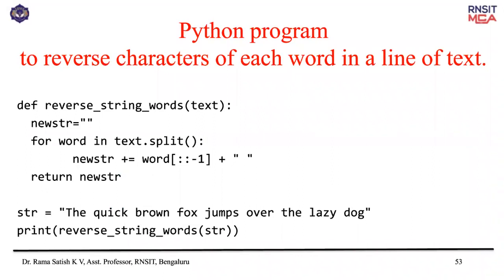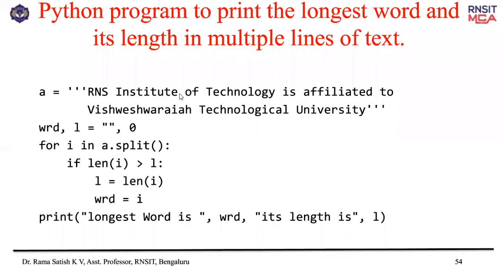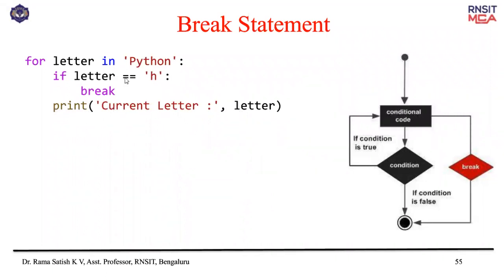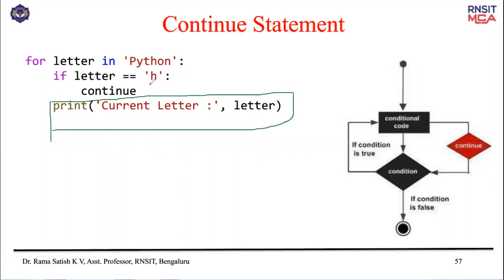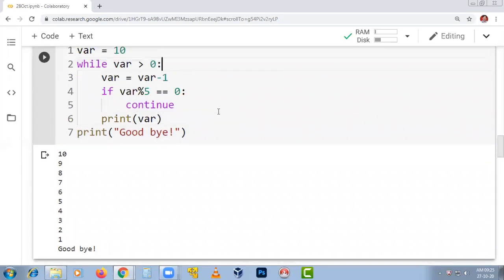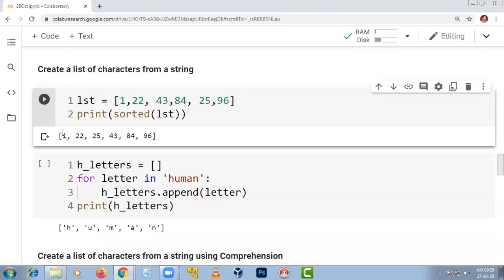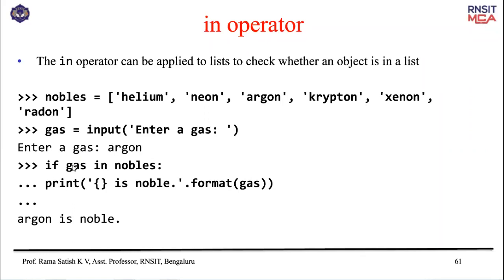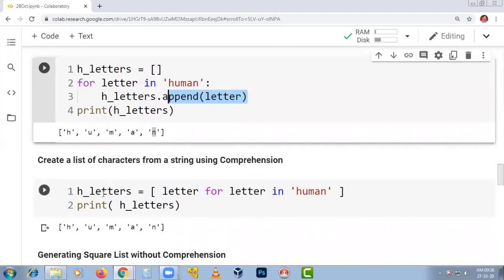27 OCT 2020: Loop Controls